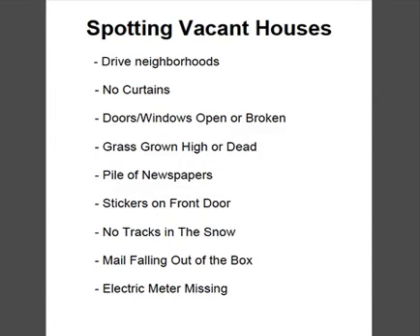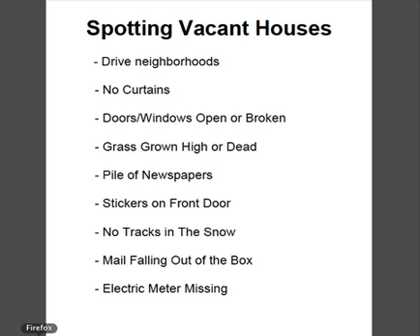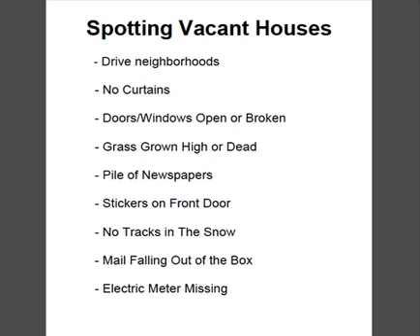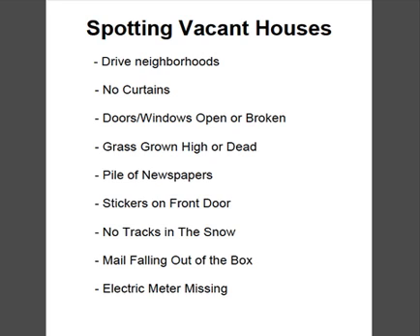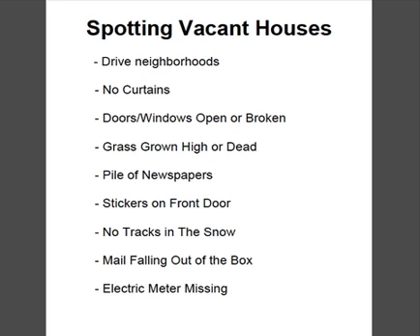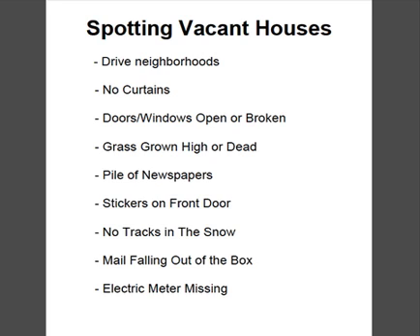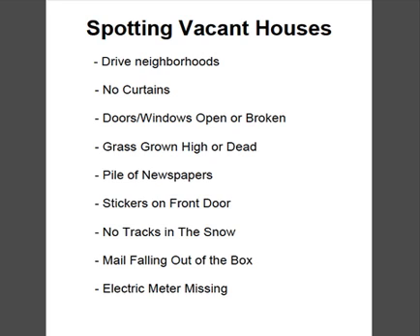Cameron Dunlap - Spotting Vacant or Abandoned Houses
- Cameron Dunlap shares how to spot vacant or abandoned houses.

There are a lot of things you can look for to know if the home if vacant or not.  Finding vacant houses is a great strategy that not a lot of investors take advantage of because it usually involves locating the seller that is no longer there anymore.

So many investors simple skip over vacant houses but I'm here to tell you that they are a goldmine.  I created a product called Vacant House Gold that explains all this in detail.

From the video, you can see there are several ways to locate and spot vacant houses.  This is what you will want your bird dogs to find and send to you.  They are extremely easy to spot as well.  No curtains, broken doors and windows, the grass is a dead giveaway if it's 3 feet tall.  Sometimes if the grass is burned, it doesn't necessary mean the house is vacant.  They could have sprinkler problems.  Still a very good indicator in the summer.

Stickers on the window or door could mean it's vacant, piles of newspapers in the driveway or lawn.  If you live in the higher elevations where it snows, no tracks in the snow is always a good sign.  However, in some cases there are homeowners that live in warmer climates during the winter (sunbirds) or travel to the higher elevations to escape the heat in the summer.  So just because it may appear vacant from the outside, it may not be the case.  If you look through the window and it's completely empty, then there's a good chance it's vacant.

One of the best ways to tell it's vacant is to see if the electric meter is missing.  This is a very good indication that the home is vacant.